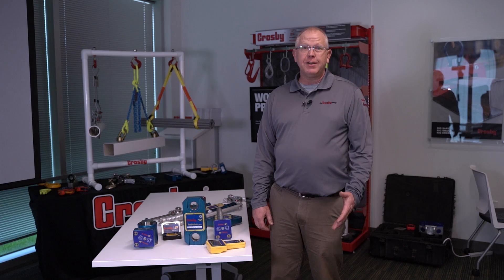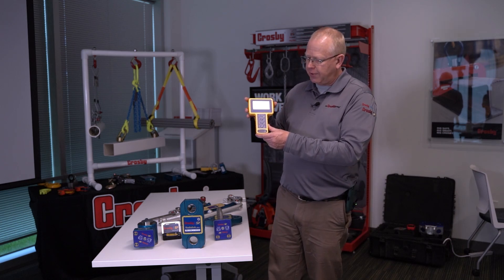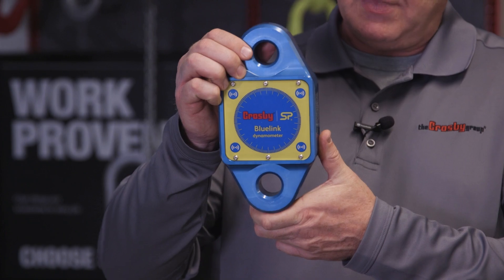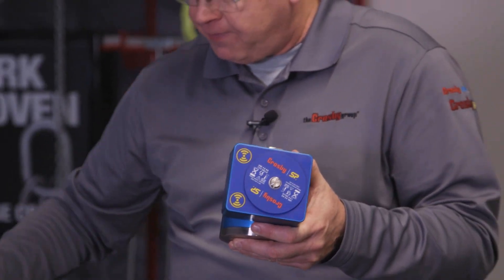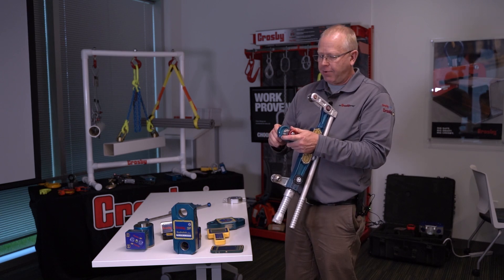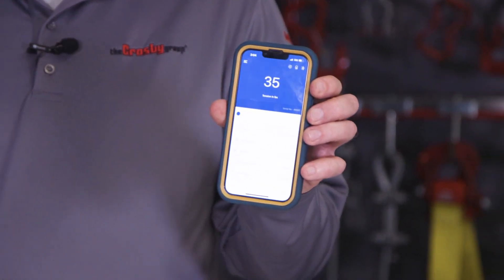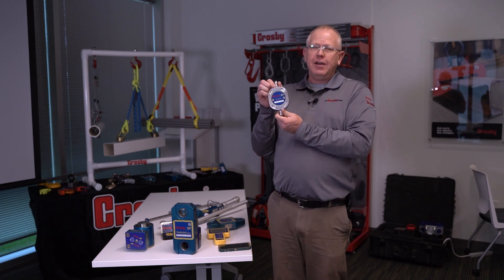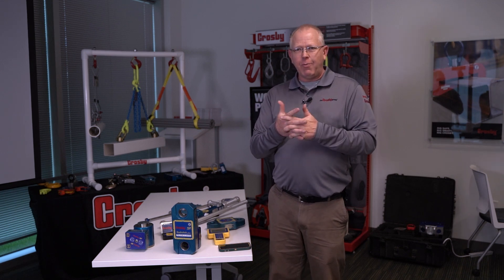Best load monitoring devices for your next lift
Wayne Wille gives an overview of Crosby Straightpoint load monitoring solutions.